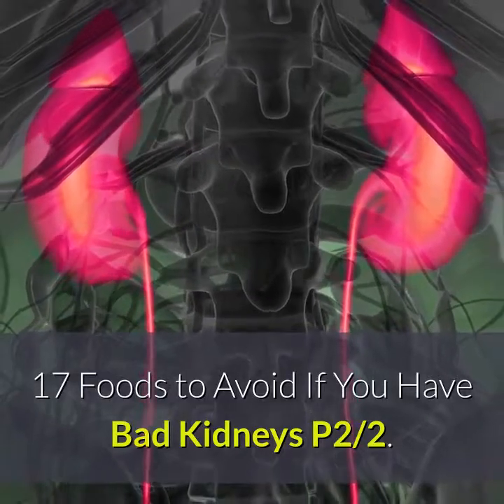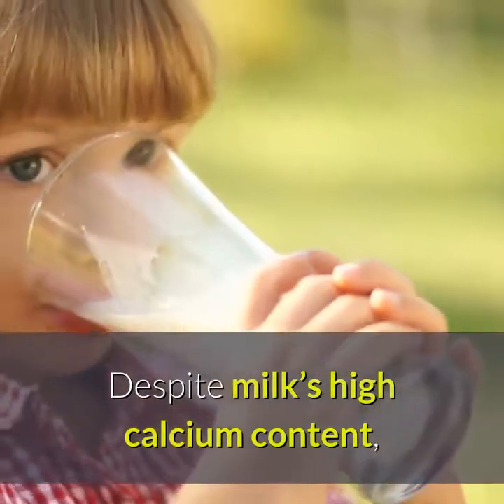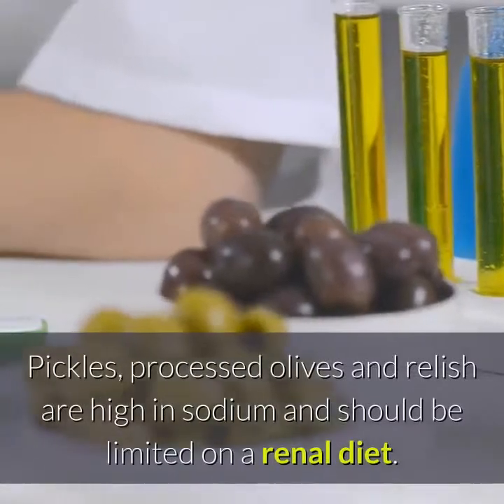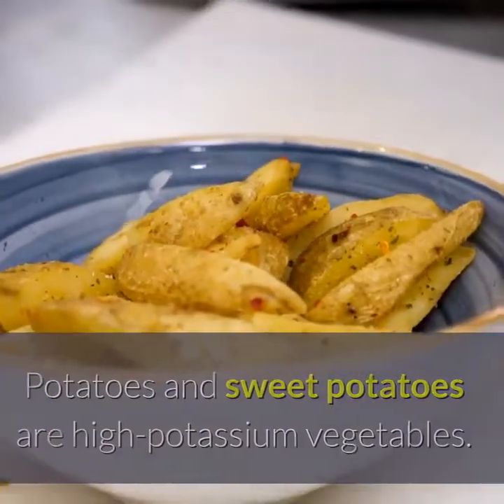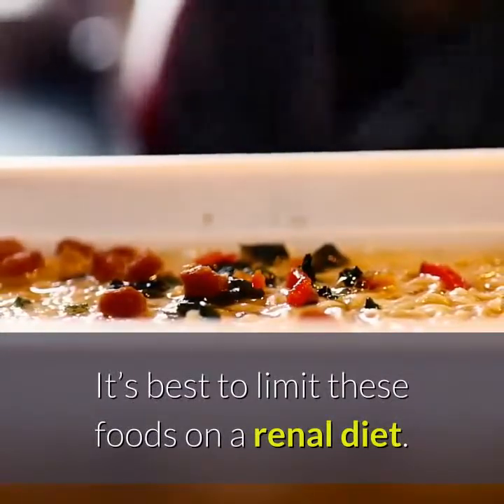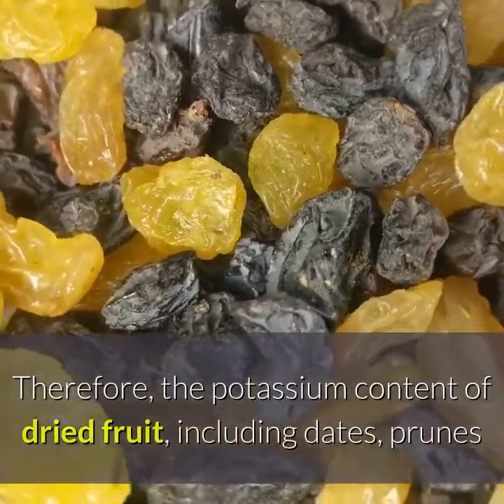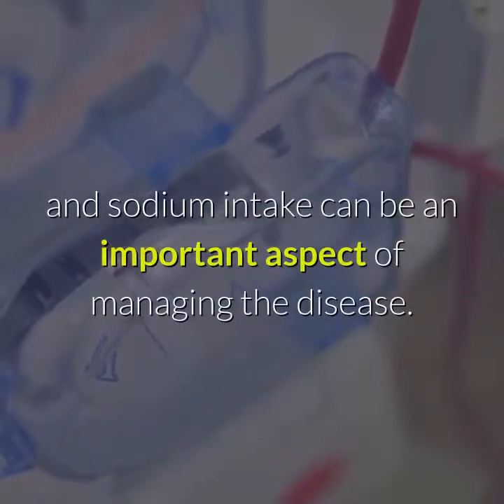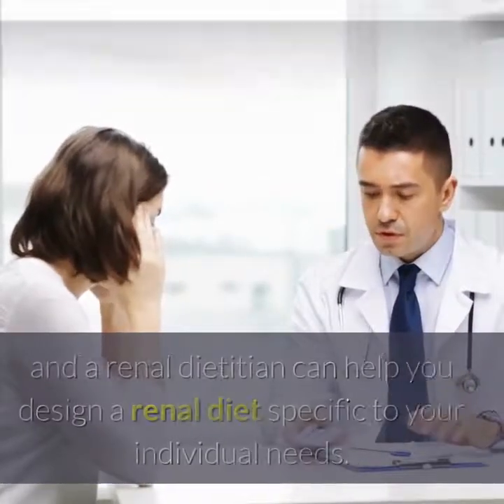17 Foods to Avoid If You Have Bad Kidneys P2/2.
17 Foods to Avoid If You Have Bad Kidneys P2/2.